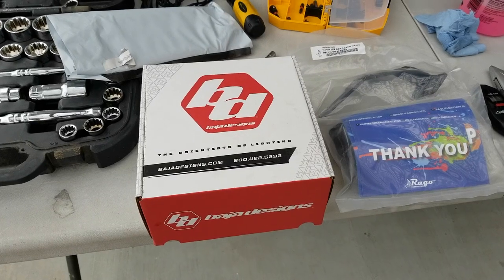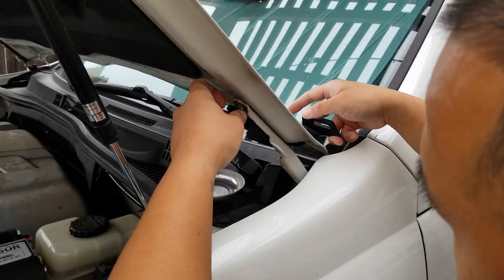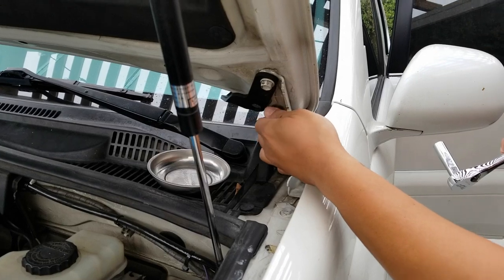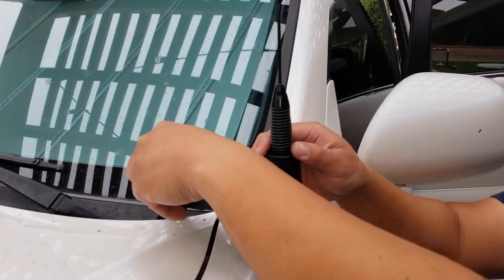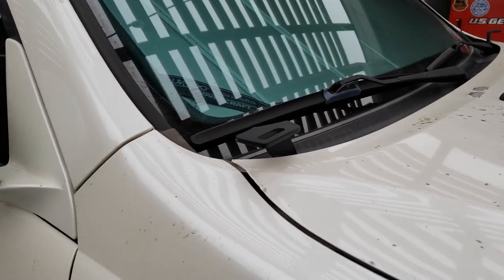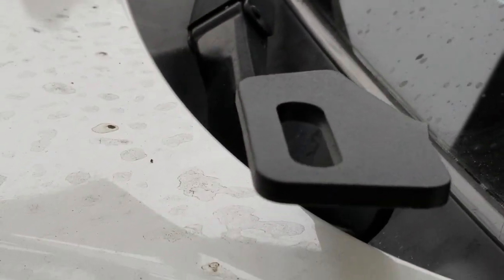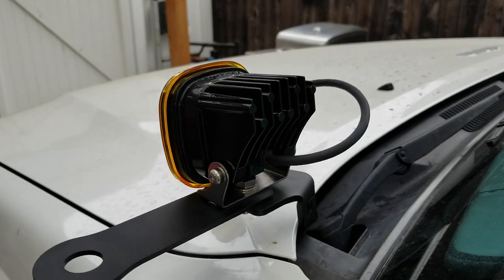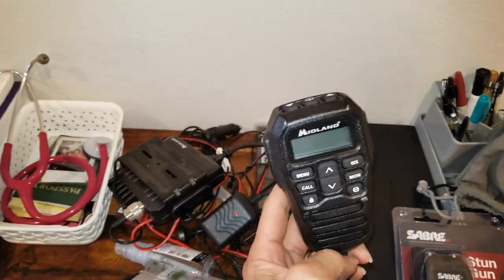ASMR How To Install BAJADESIGN DITCH Front & Rear Lights & Brackets + CB Antenna!